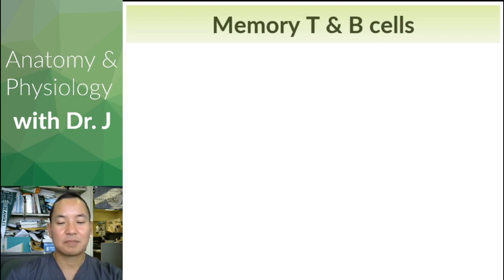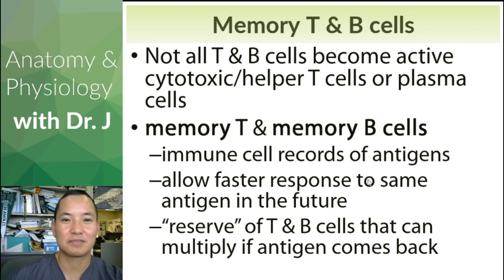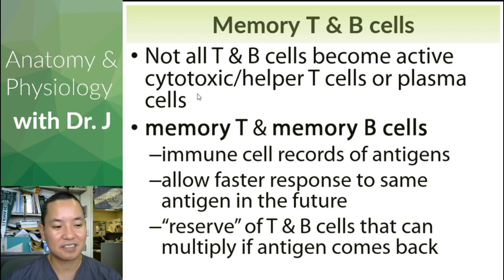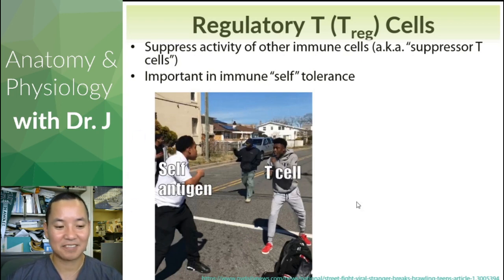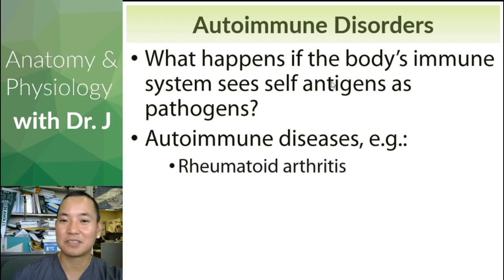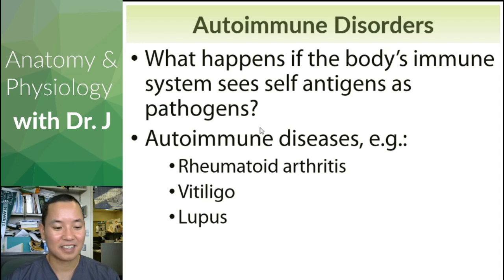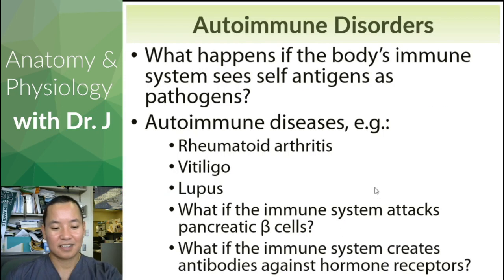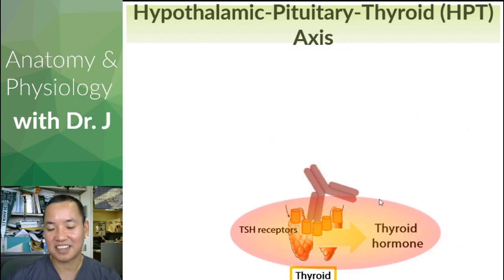PHYL 142 | Immune | Regulatory T Cells & Autoimmune Disorders